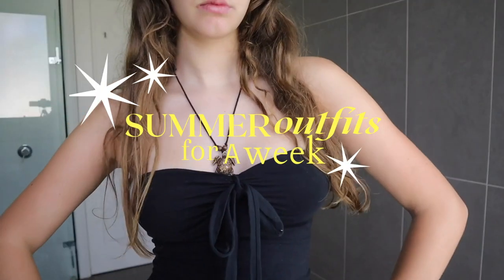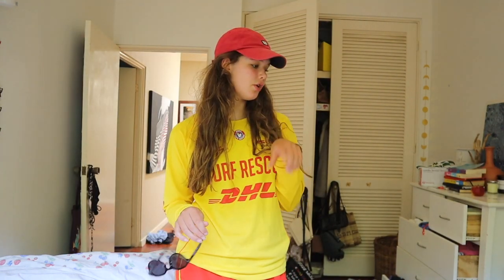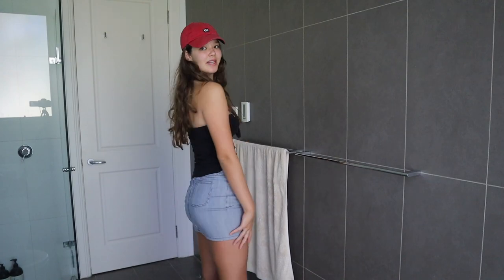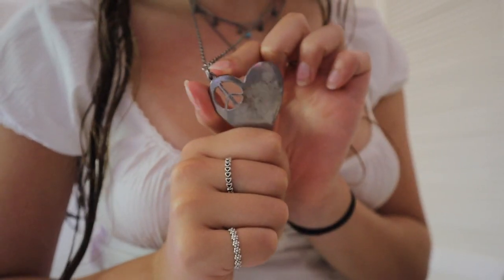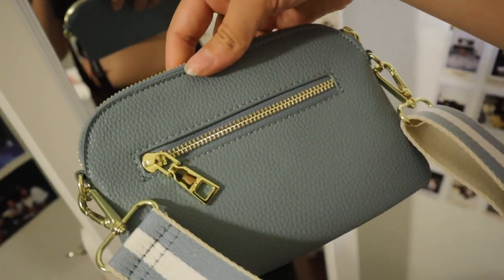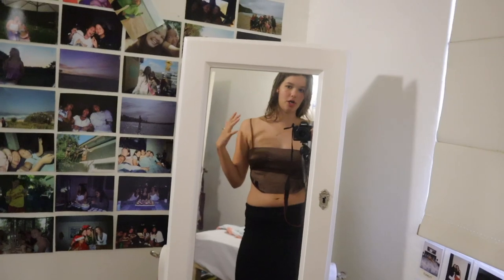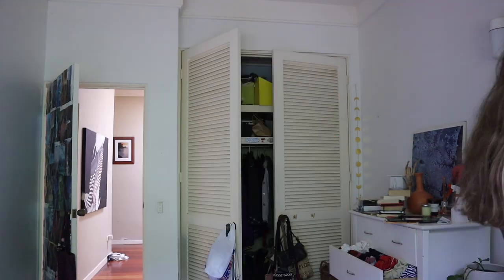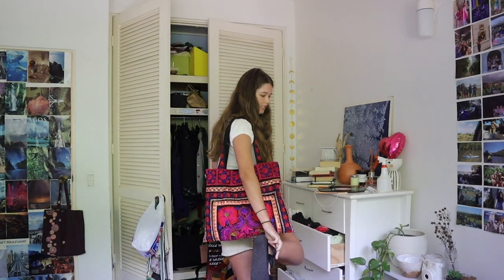summer outfits in a week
hi everyone! i am so sorry for the HUGE delay on videos! life has been crazy busy! but i hope you understand and enjoy this video :)